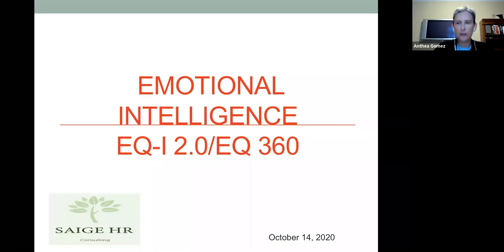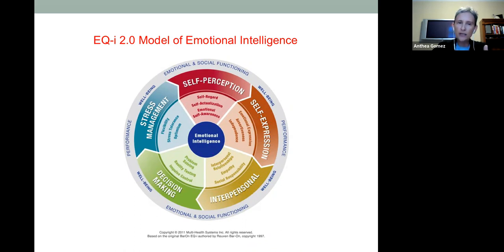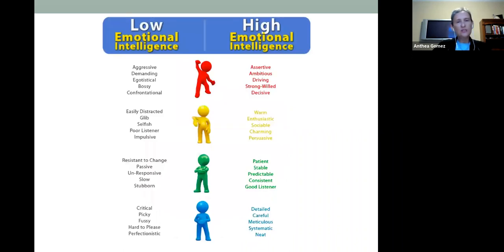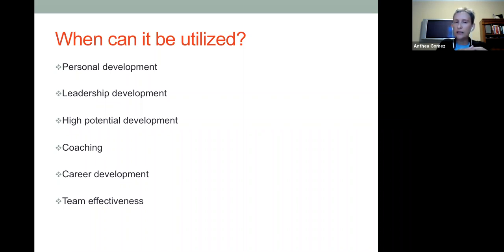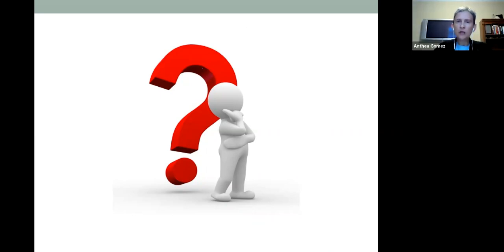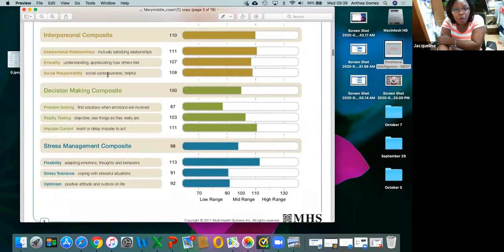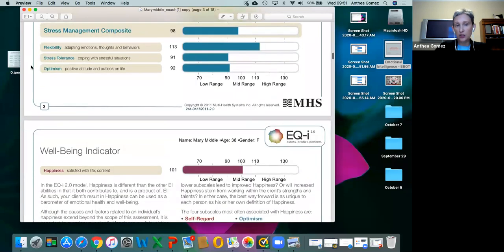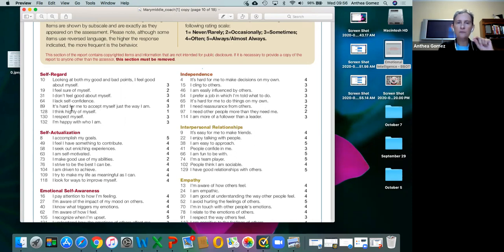Connectwork: EQ-i 2.0 – The world’s leading measure of emotional intelligence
Emotional Intelligence skills are critical for building relationships and teams, resolving conflict, solving problems, leading effectively and building resilience.

In this session, Anthea Gomez of Saige HR Consulting gives us an overview of the Emotional Quotient Inventory [EQ-i 2.0] that is based on decades of research to support effective human performance and development.